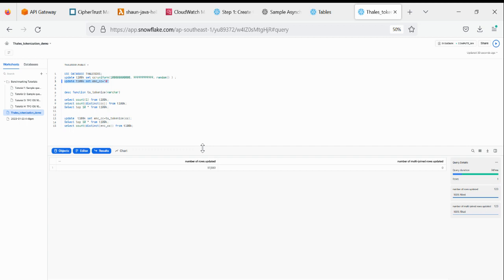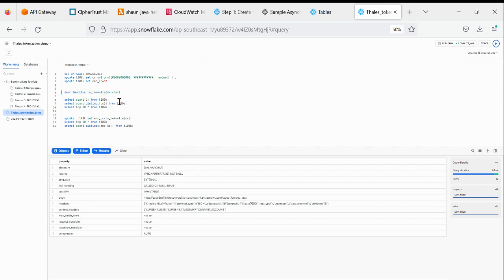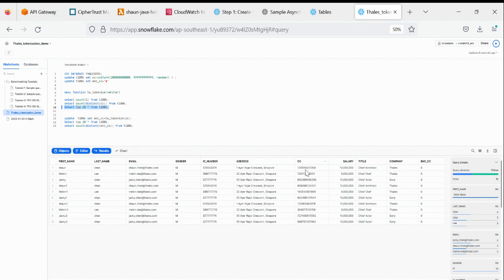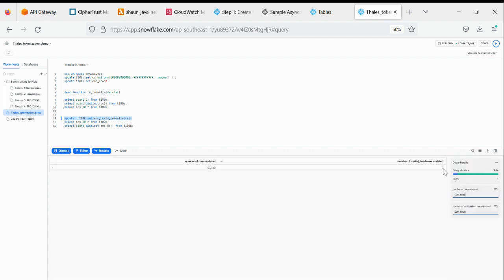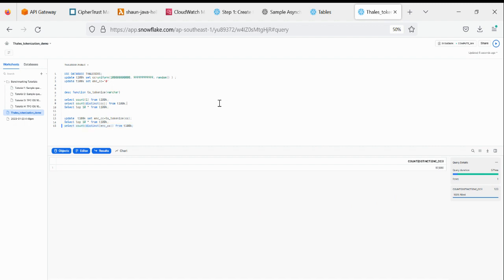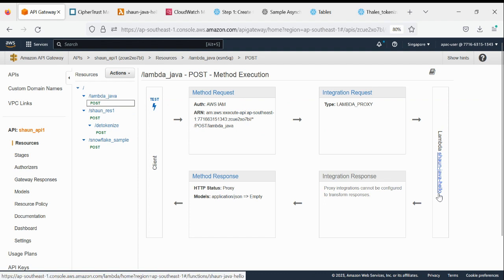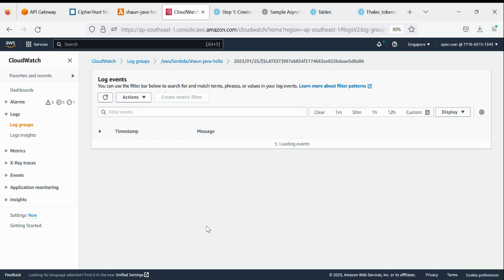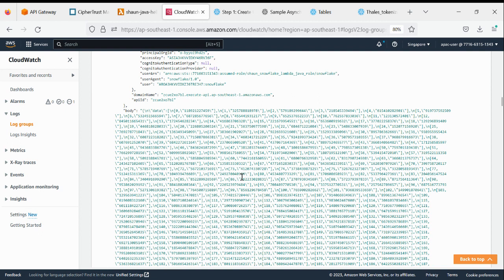Snowflake data encryption/tokenization with CipherTrust Manager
A quick test by leveraging an external function to encrypt the sensitive columns of a 100,000-row table in Snowflake. This test involves utilizing a customer lambda function and the CipherTrust Manager, which is managed within their dedicated AWS account. This represents our Bring Your Own Encryption (BYOE) capability specifically designed for Snowflake.
BYOE, Tokenization, Data Lake, SaaS, analytics